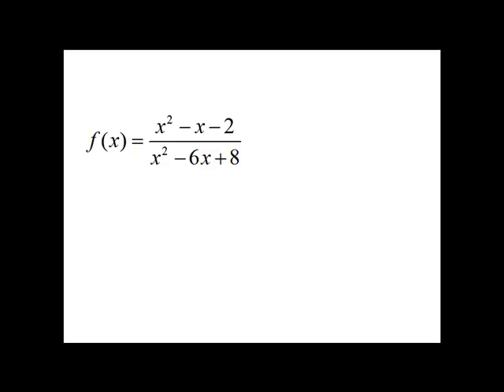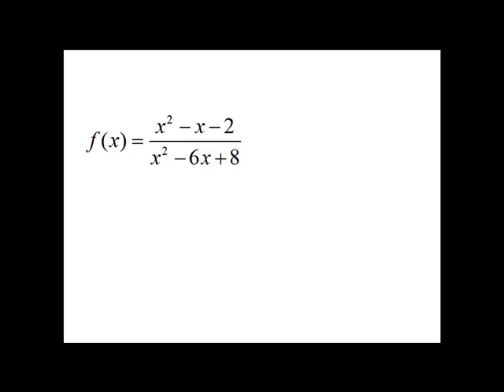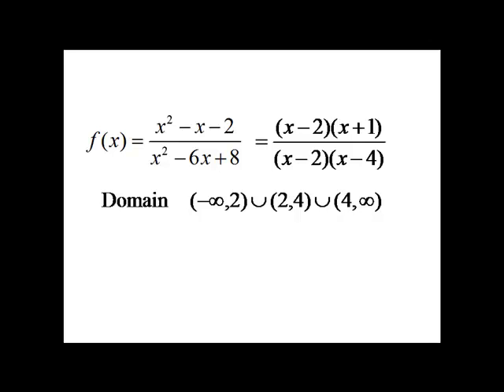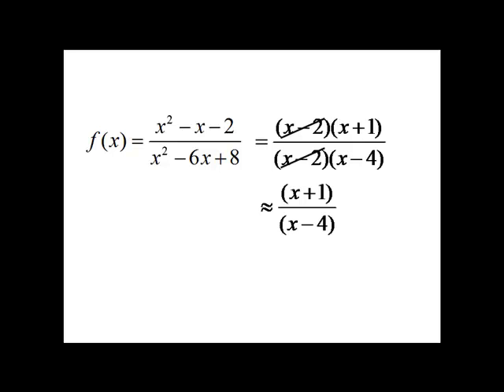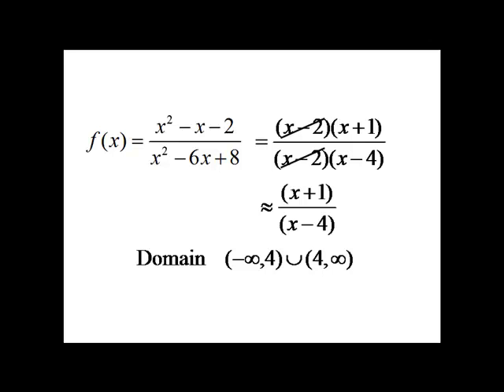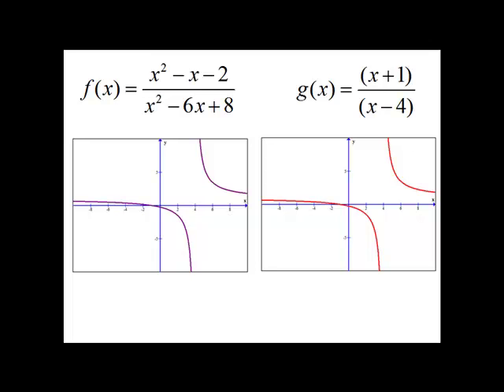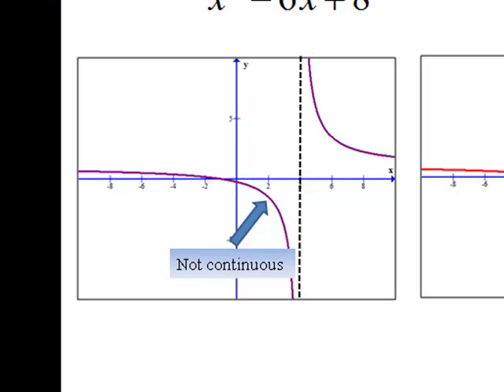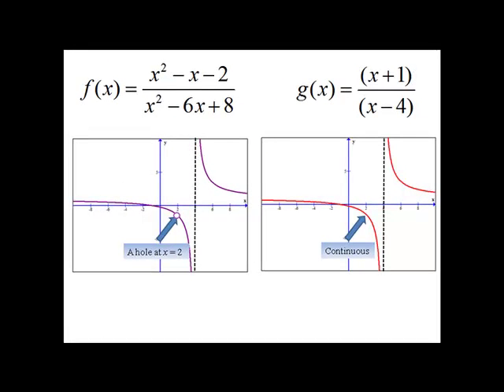Holes in a Function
What creates a hole in a rational function.